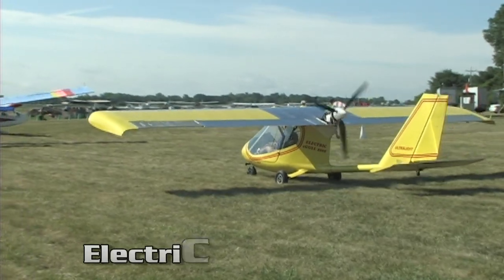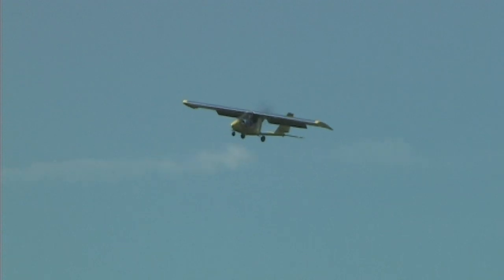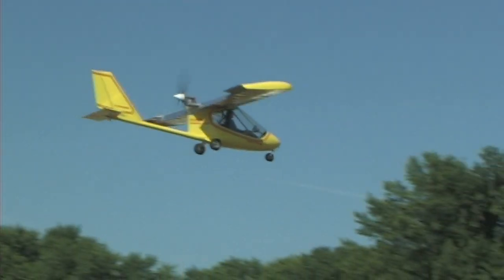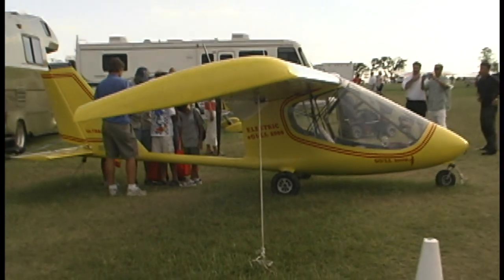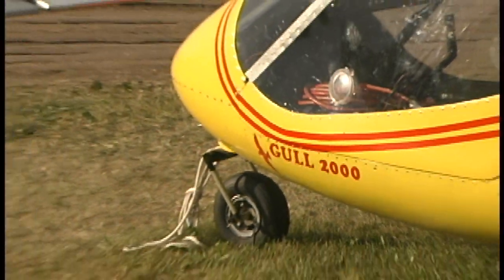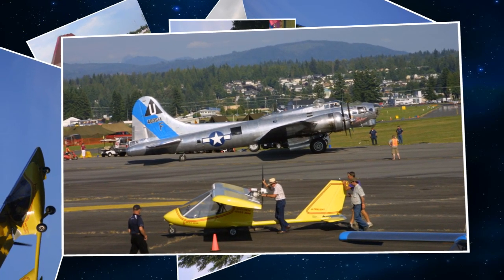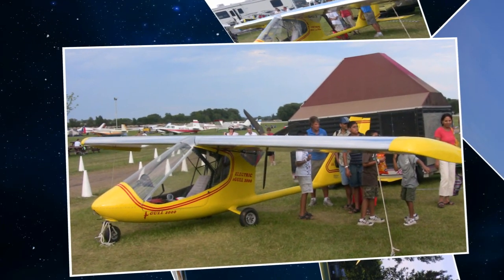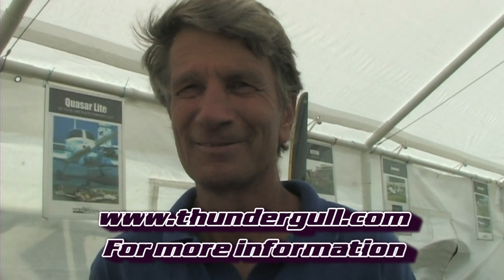Earthstar Aircraft, Earthstar's E Gull 2000 electric powered part 103 legal ultralight aircraft.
- Earthstar Aircraft, Earthstar's E Gull 2000 electric powered part 103 legal ultralight aircraft. The Ultralight Flyer talks to Mark Beierle designer of the Thundergull series of ultralight and experimental light sport aircraft about the newest electric power plant that he is preparing to install on the E Gull 2000.